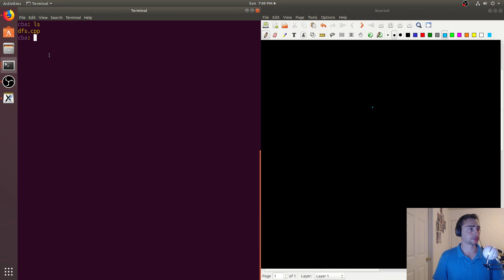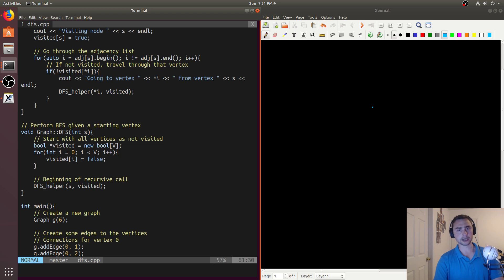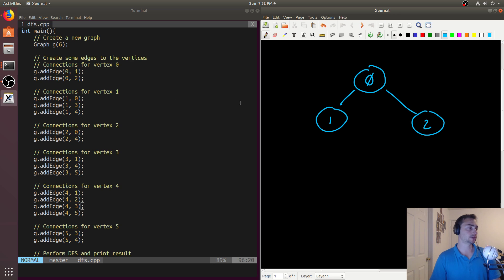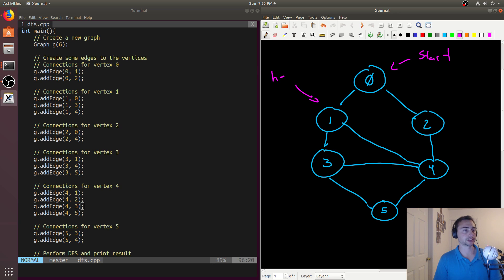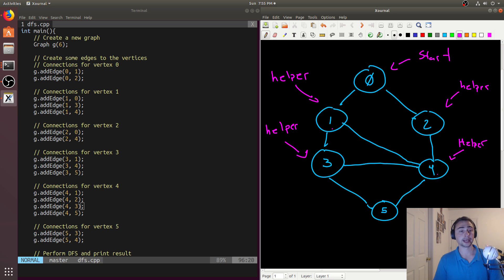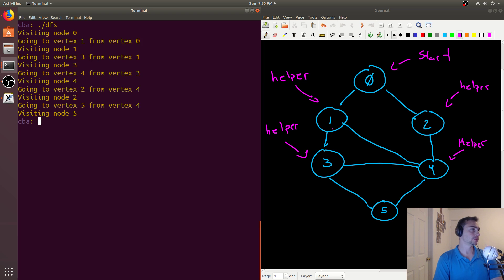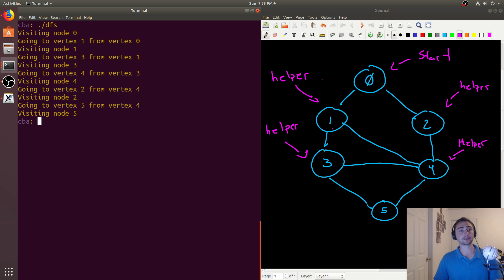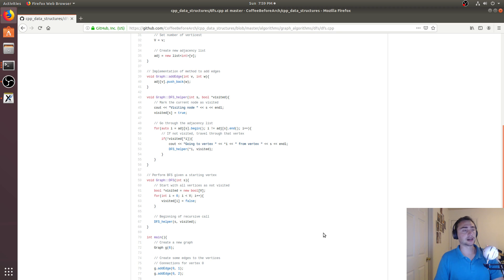C++ Data Structures: Depth First Search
In this video we look at a simple implementation of DFS in C++!